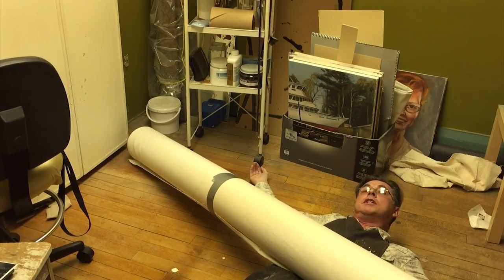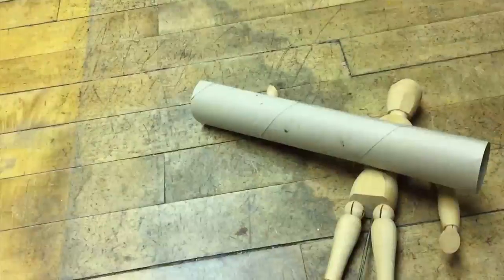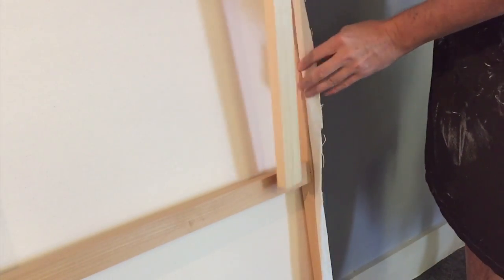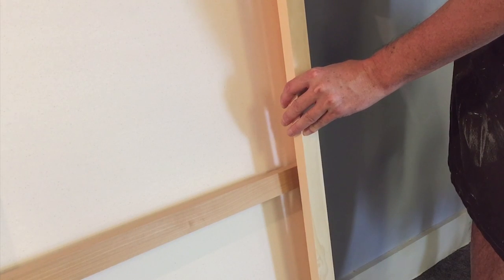The Ugly Artist - Restretching a Canvas I Messed Up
I messed up.. it happens, get off my back! In this video I don't show too much technique... I just do! Watch some other video if you want to know how!